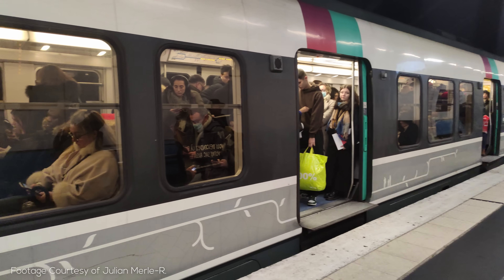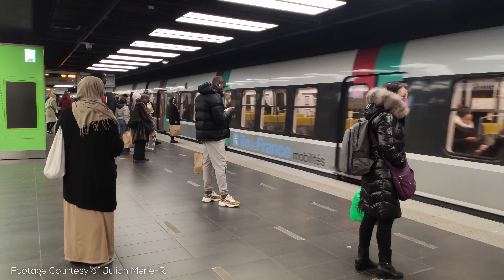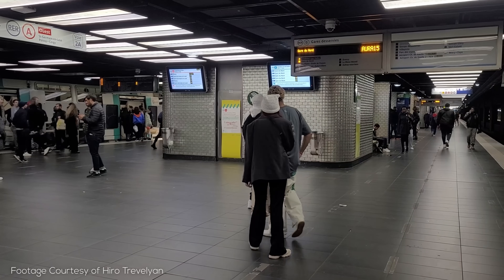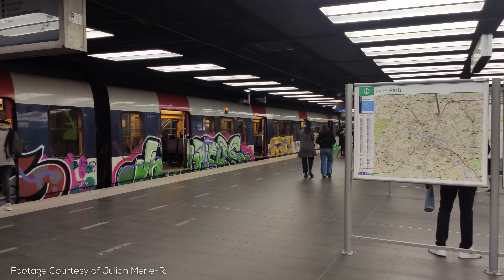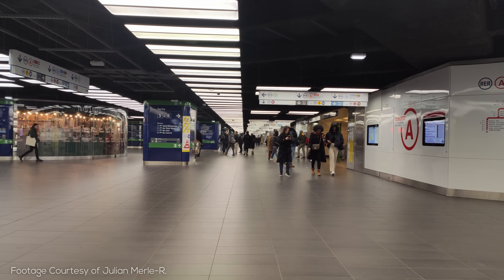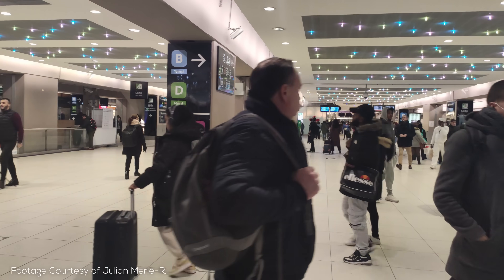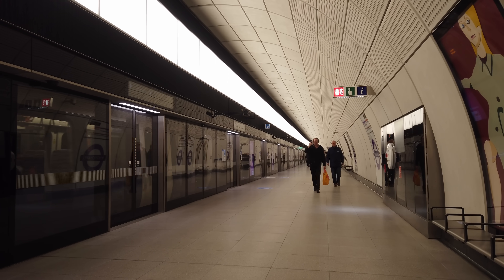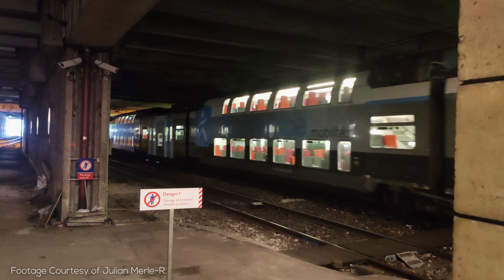A Transit System of EPIC Proportions | Paris RER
The great metropolis of Paris not only has one of the world's original and most extensive metro systems, but it's also the birthplace of a whole new type of transit system - the RER, connecting the wider region together with express trains. Learn about the RER in today's video!

Special thanks to Julian Merle-R. & Hiro Trevelyan for helping with this video!

=ATTRIBUTION=

Thumbnail Based on Image from Julian Merle-R.

=ABOUT ME=